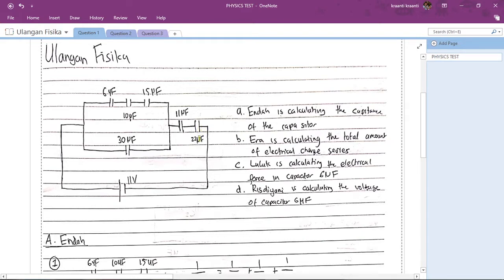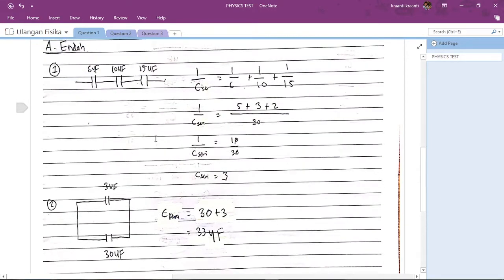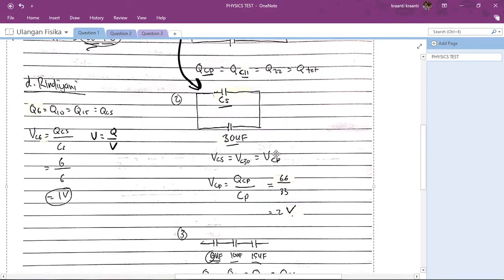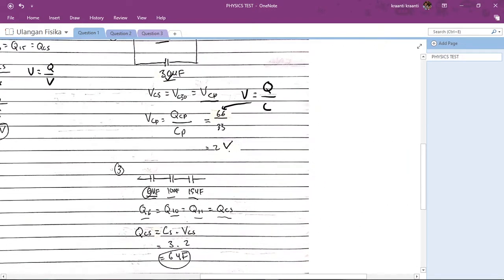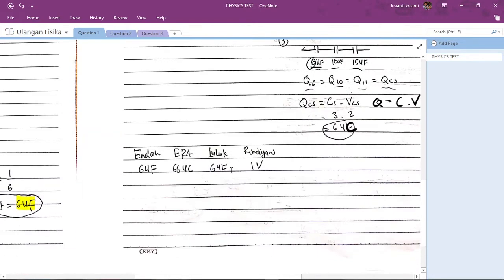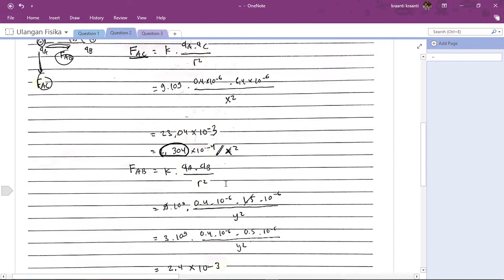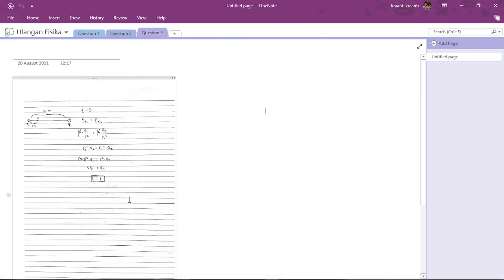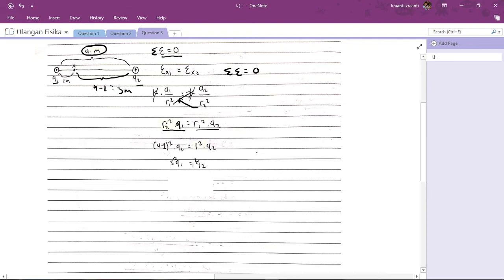Ulangan Fisika - Listrik Statis